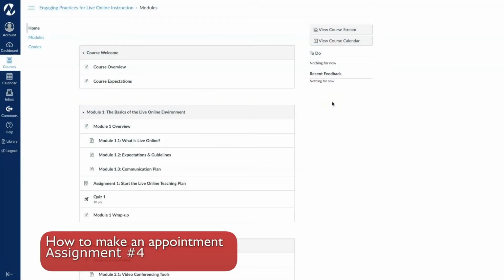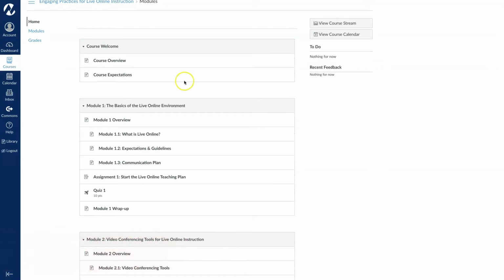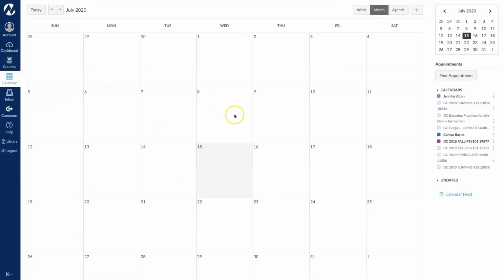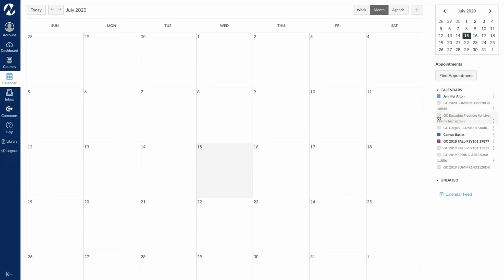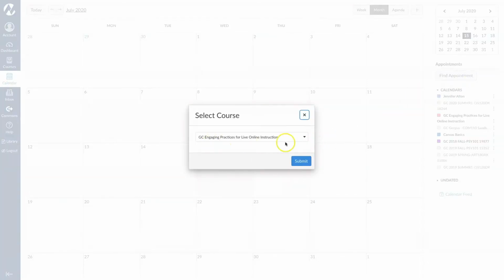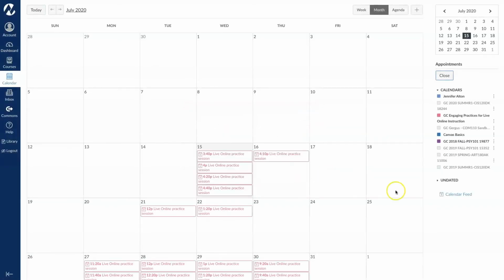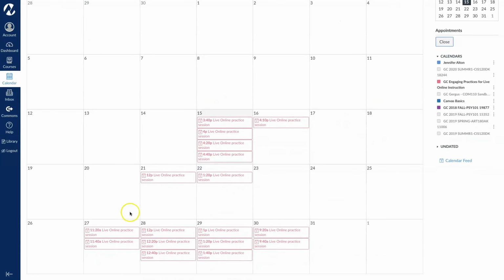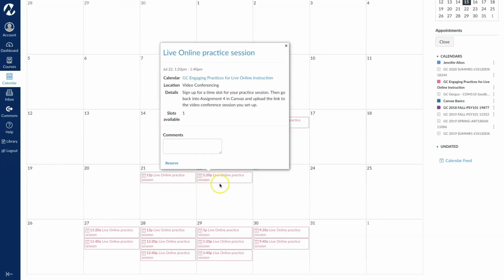How to Make an Appointment in the Canvas Calendar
Glendale Community College
CTLE Quick Videos
How to make an appointment using the calendar feature in Canvas
Assignment #4 Engaging Practices for Live Online Instruction
07/2020